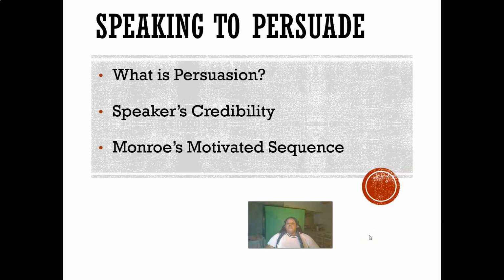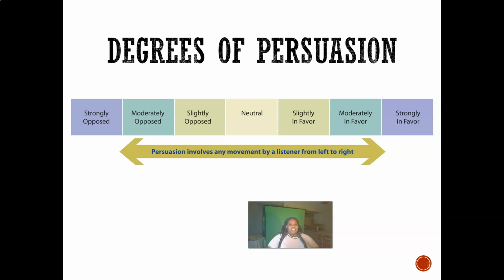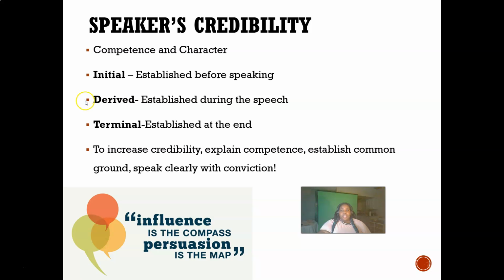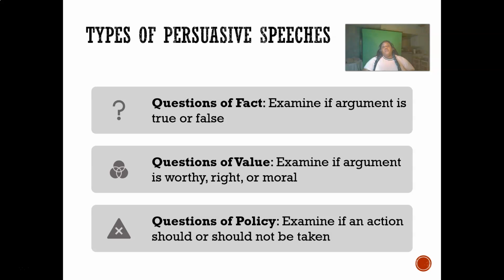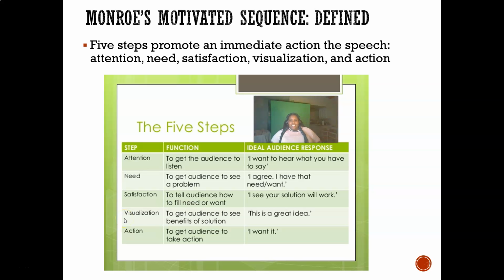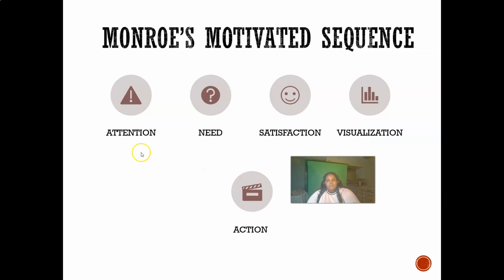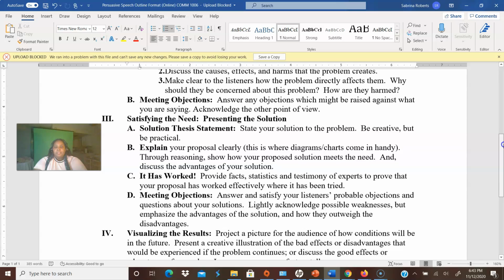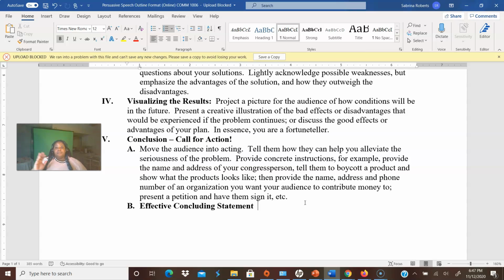Persuasive Speech Instructions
In this video, Ms. Roberts explains how to complete the persuasive speech and outline